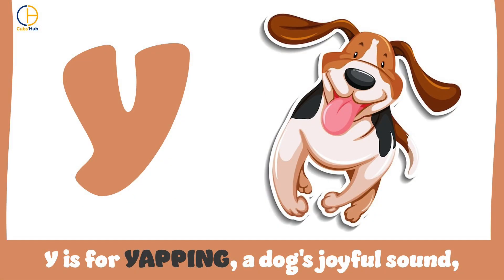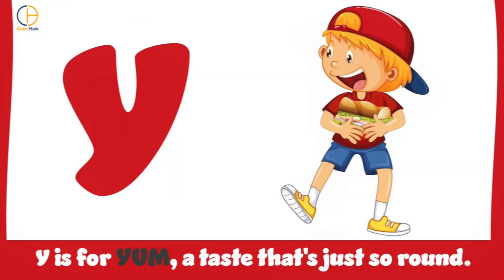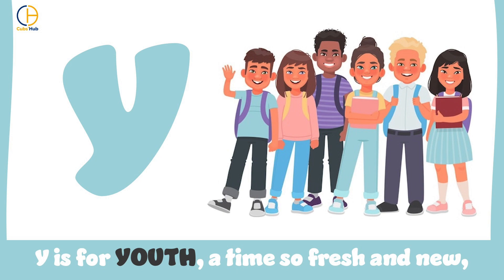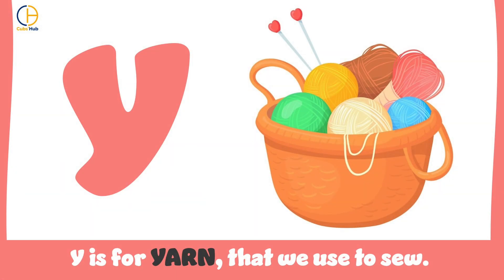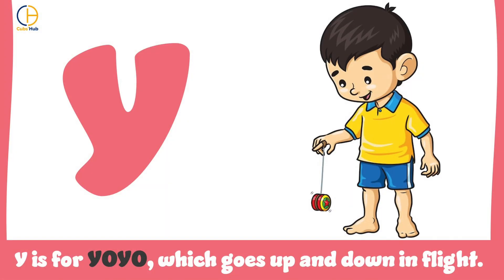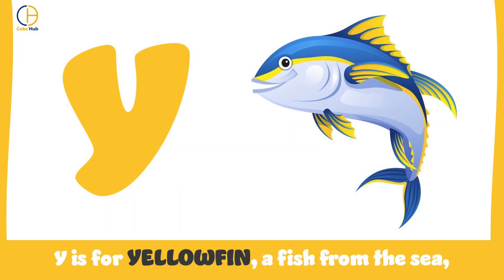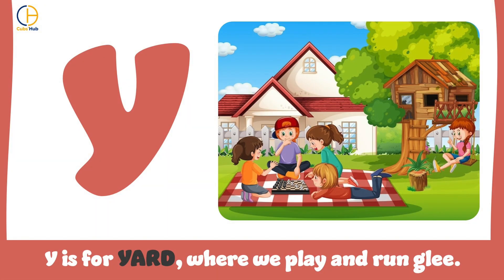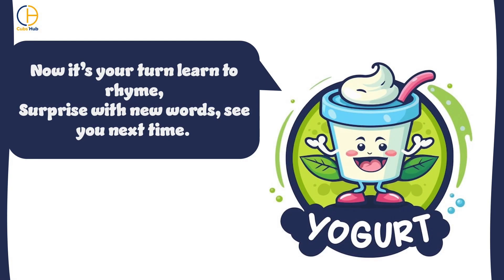Alphabet Adventures: Exploring Letters with Letter Rhymes - "Y" Letter Rhyme - Part 2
The "Y Letter Rhyme" YouTube video is a fun and engaging way to introduce small children to the sound and shape of the letter "Y". The video features a catchy rhyme with a repetitive structure, making it easy for kids to learn and remember. Throughout the video, colorful animations and illustrations help bring the rhyme to life, capturing children's imaginations and making the learning experience more enjoyable. By the end of the video, kids will have a better understanding of the letter "Y" and the sounds it makes, setting them up for success as they continue to explore the world of language and literacy.